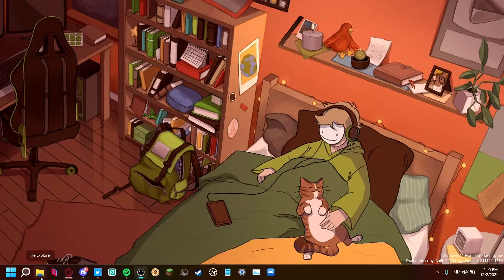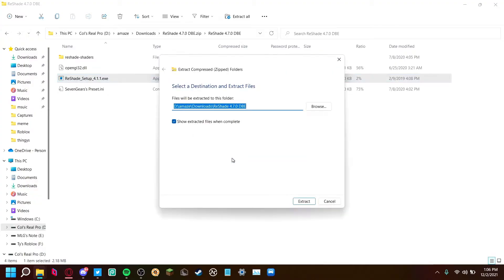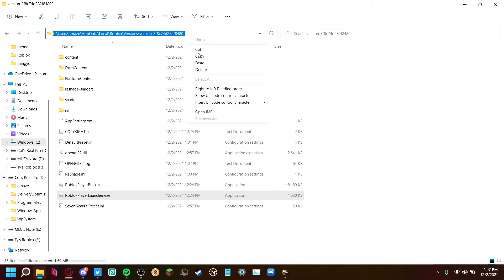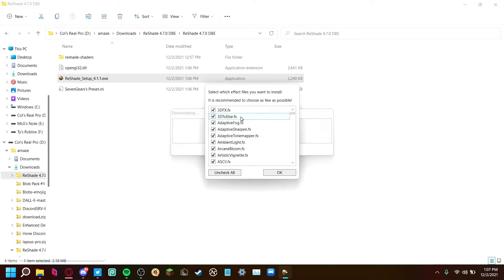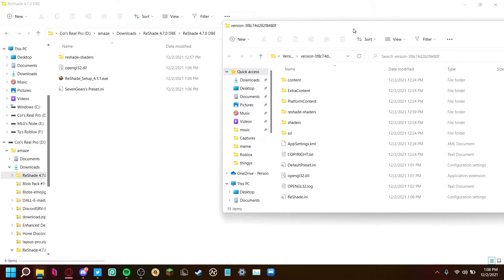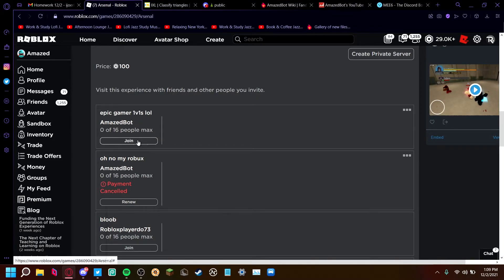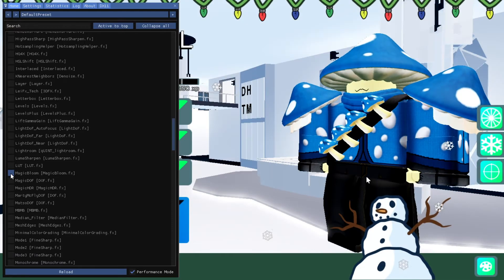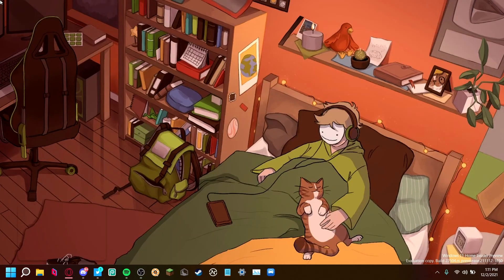How To Install ROBLOX Shaders Using ReShade [Tutorial]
⚠️ Supporters get special perks and rewards!